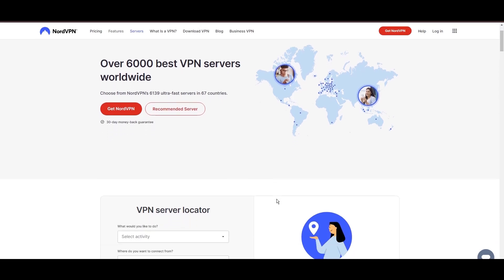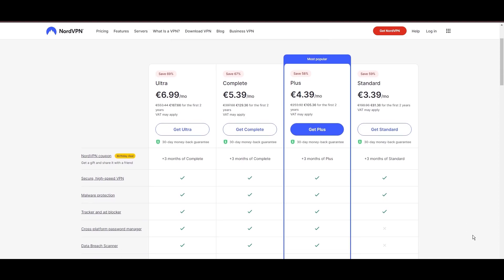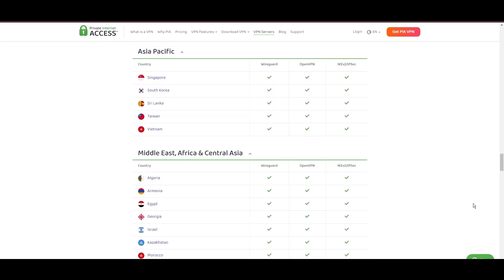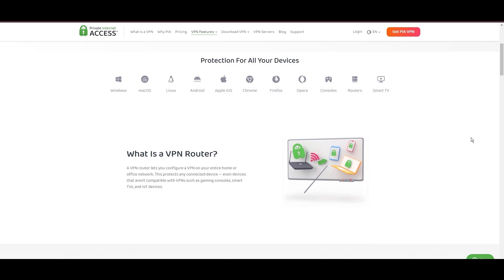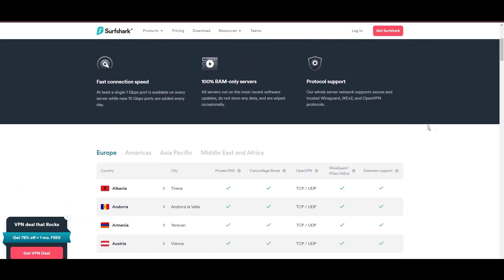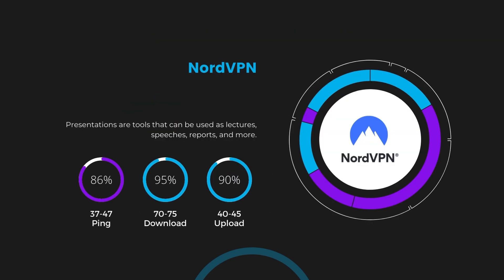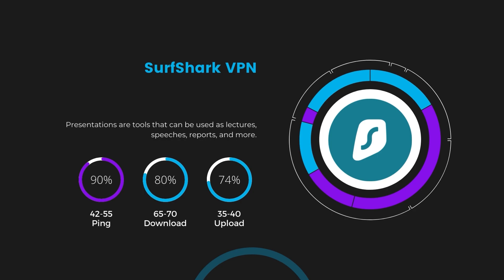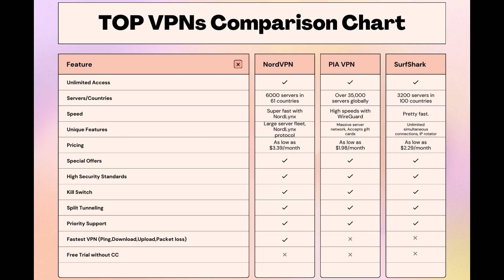Best VPNs for Raid Shadow Legends - Top Budget Picks for 2024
In this video, I cover the top VPNs for Raid Shadow Legends and how to choose the best option for yourself based on your own requirements.

👉NordVPN is the best choice for Raid Shadow Legends if you take into consideration all aspects of a VPN.

Finding the best VPN for Raid Shadow Legends is crucial for ensuring your privacy and security online while also saving you money.
In this comprehensive guide, we'll explore the top three VPNs tailored specifically for Raid Shadow Legends, offering unbeatable value and peace of mind.

Leading the pack is NordVPN, widely acclaimed as the best VPN for Raid Shadow Legends and for good reason.

Next up is Private Internet Access (PIA) VPN, another top contender for the title of best VPN for Raid Shadow Legends. PIA VPN boasts an extensive server network of over 35,000 servers worldwide, ensuring optimal performance and security.

Rounding out our list is Surfshark, a budget-friendly VPN solution perfect for Raid Shadow Legends.